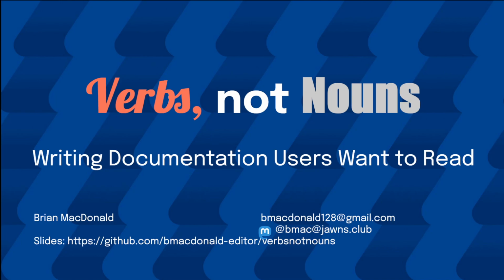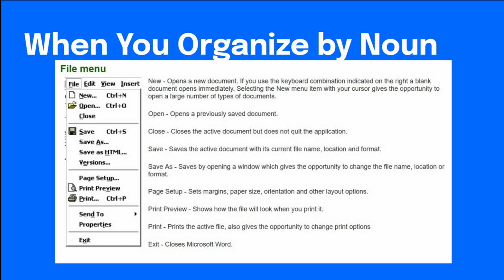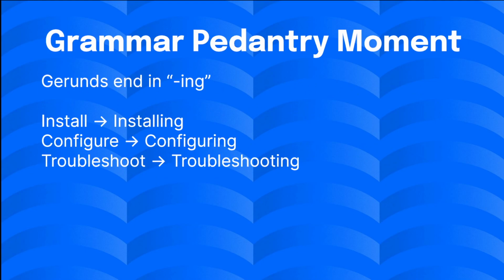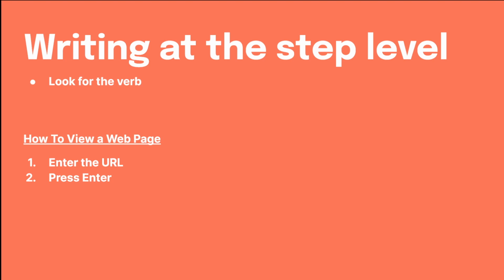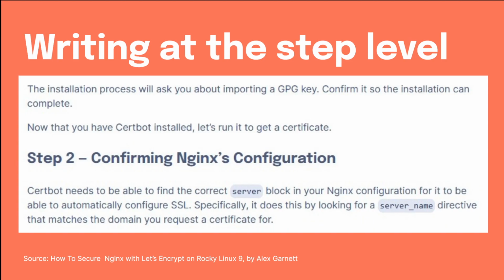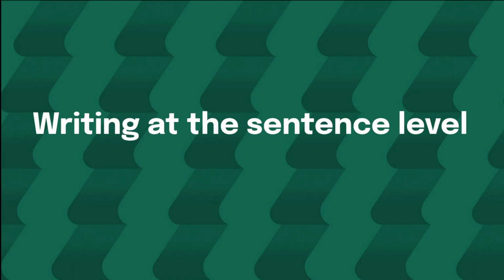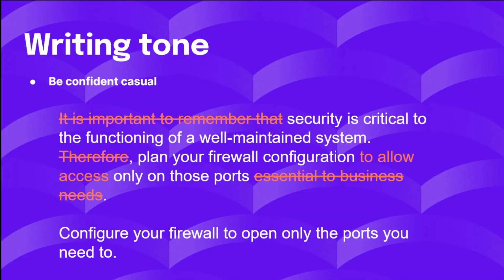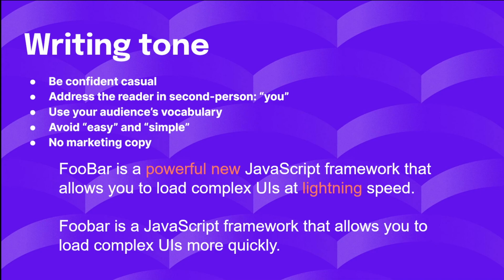Verbs, Not Nouns: Writing Documentations Users Will Want to Read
Documentation should be thorough and useful, but that doesn't mean it has to be dull and boring. Engaging documentation focuses on what your users want to do, the tasks they're trying to accomplish, the problems they want to solve. Writing documentation with the focus on your user, instead of the product, results in a better experience for the user and a better reputation for your product.

Finding the right balance isn't always easy, though. In this session, you'll identify the right verbs that fit the use cases for your product. You'll turn those verbs into effective tutorials that cover the right amount of information. You'll break down your tutorials into tasks, each with verbs of their own. You'll apply the verb focus to your paragraphs and even your sentences to make your writing more dynamic and results-oriented. You'll also learn when reference-style documentation is what you need for the job.